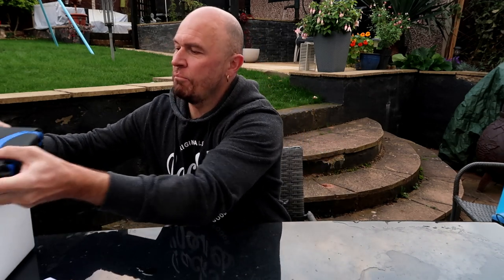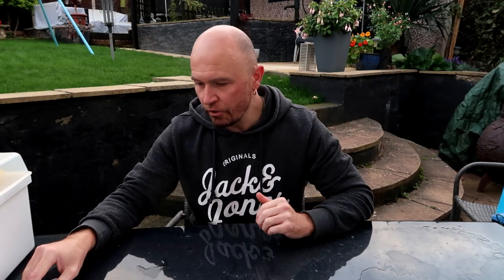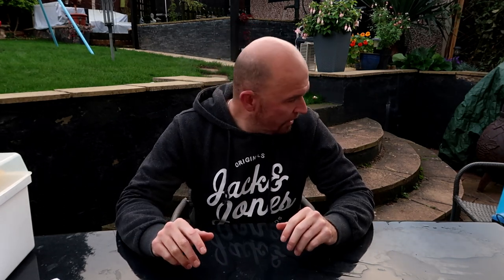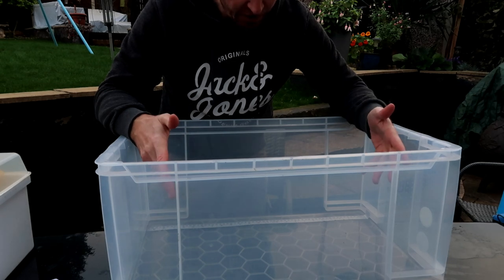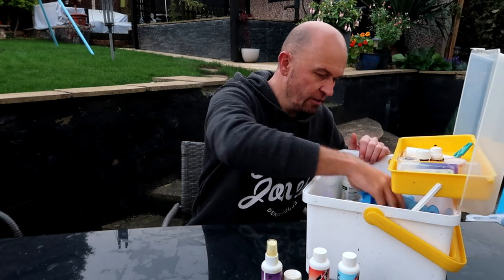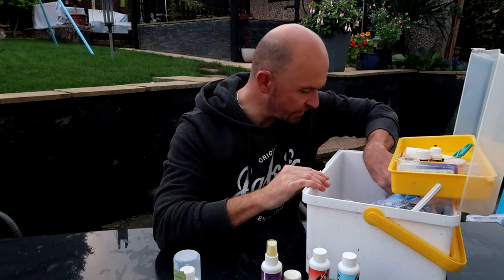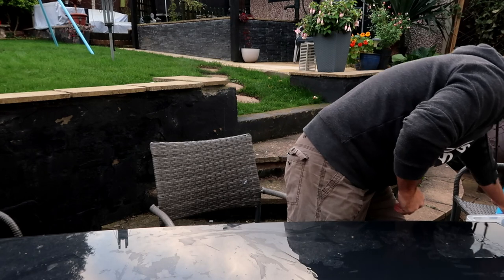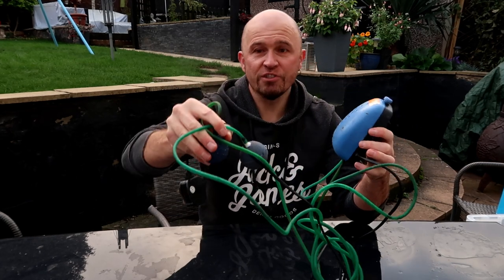The Most Essential items Any Koi keeper Should Have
The most essential items any koi keeper should have. This list is my opinion of what all serious koi keeper should have,
Real koi ponds